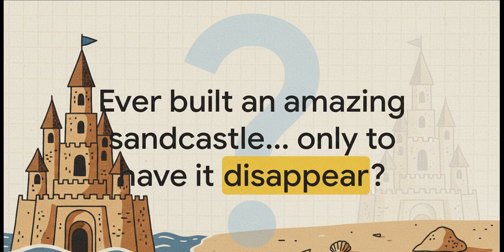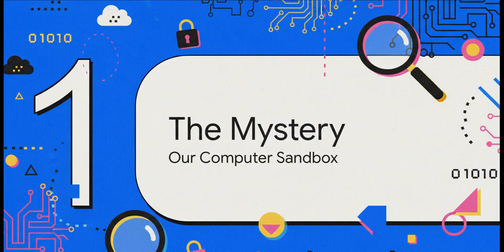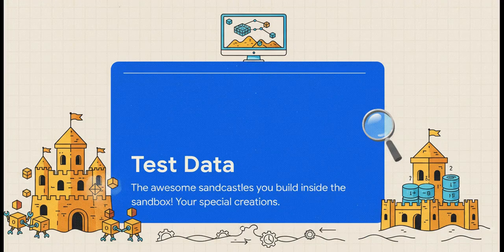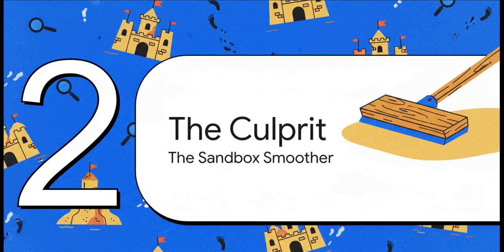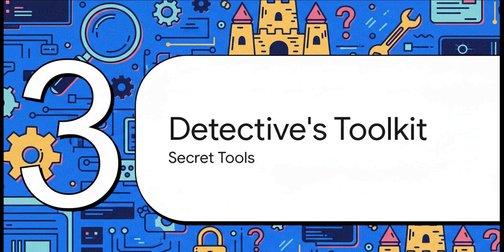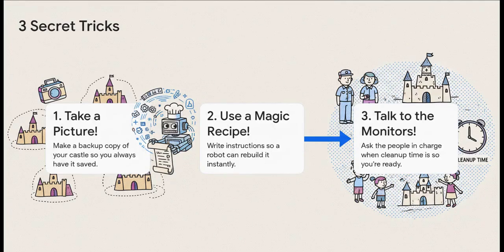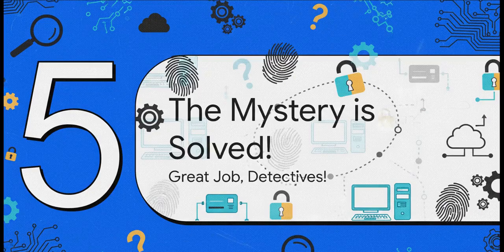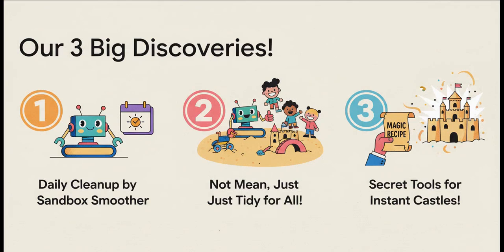👉 “Why Test Data Disappears in Test Environments – A Tester’s Guide”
🎥 Why Changes Disappear in Test Server?

Hi everyone 👋
Today let’s understand a very common tester problem in banking projects:

👉 “Why do my loan changes get overridden in the test server?”

🧸 Imagine This First

Think of the test server like a sandbox 🏖️
You build sandcastles (loan test data).

Every few days, an adult comes with a big roller 🚜
and flattens the entire sandbox.

That roller is called 👉 Environment Refresh

So your castles disappear 😅

🧠 What Is REALLY Happening?

🔁 Test Server Refresh

The test server is copied again from production

This is done to:

Keep data realistic

Fix issues

Sync rules

🚨 During this process:

Your loan edits

Your test scenarios

Your custom data

❌ ALL get overwritten

This is expected behavior, not a bug.

👀 Why Should You Care as a Tester?

Because:

Your test cases suddenly fail ❌

Your loan IDs stop working

You waste time recreating data

You think “something is broken” — but it’s not

🧩 Who Does This?

Usually:

DevOps team

Database team

Infra team

They schedule refreshes:

Daily / Weekly / Monthly

👉 You MUST know this schedule.

🚦 Big Lesson (Very Important)

❌ Never trust test data to stay forever
✅ Always assume test data can disappear anytime

This mindset will save your career stress 😄

🛠️ How Should You Plan as a Tester?

✅ Step 1: Ask the Right Question

Ask DevOps:

“When does test server refresh happen?”

“Will data be wiped?”

📌 Write it down.

✅ Step 2: Stop Depending on Manual Data

Manual setup = ❌ weak
Automation setup = ✅ strong

Instead of:

“I created this loan yesterday, I’ll reuse it”

Think:

“My test will CREATE its own loan”

✅ Step 3: Use API / Script to Create Loan Data

Think of it like a recipe 🍳
Even if kitchen is cleaned, you can cook again.

Example flow:

Before Test:
→ Create loan using API

Test:
→ Run UI / validation checks

After Test:
→ Optional cleanup

So even if refresh happens — no fear 💪

✅ Step 4: Maintain a Test Data List

Create a simple document:

Approved loan

Rejected loan

Pending loan

High amount loan

Edge cases

And for each:

API / SQL / steps to recreate

✅ Step 5: Add Environment Check

Before running tests:

Check if server is fresh

Check required configs

Fail fast if data missing

This avoids false failures 🚫

🧠 One-Line Kid Summary

🧒 “My sandcastle disappeared”
🧑‍💻 “Ah… server refresh happened. Let me rebuild automatically.”

That’s a mature tester mindset.

🎯 Final Takeaway (For Your Brain)

Test server = temporary

Refresh = normal

Data loss = expected

Automation = solution

Complaining = waste

Planning = power 💥